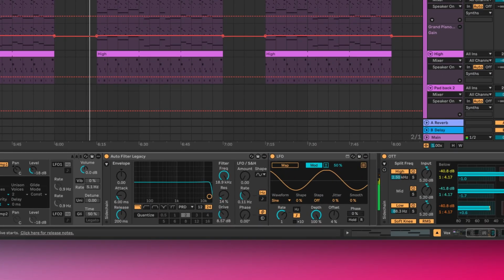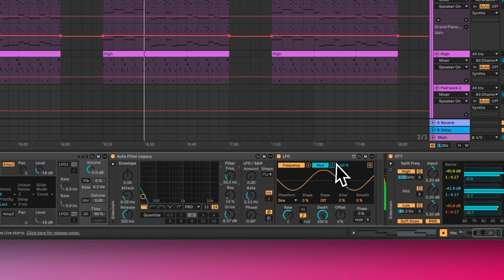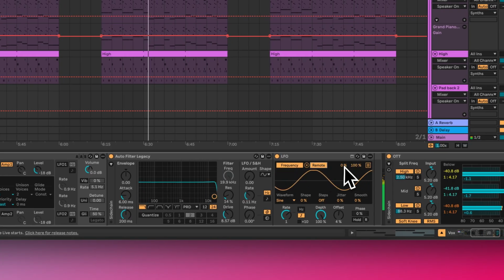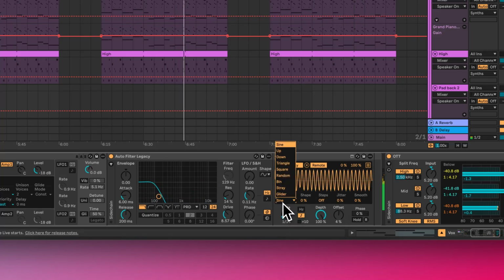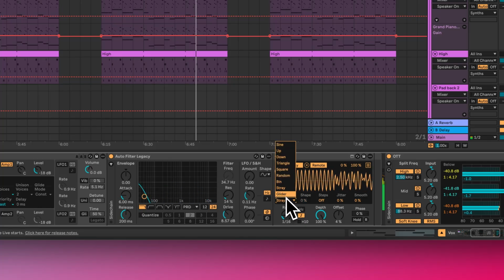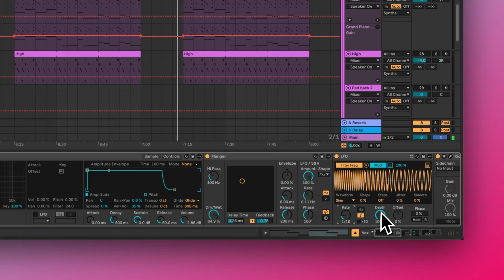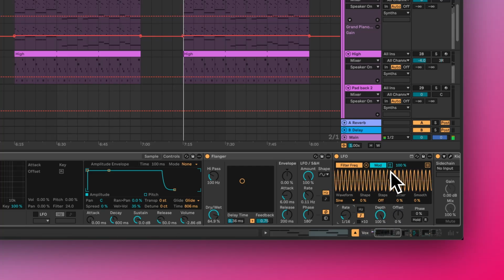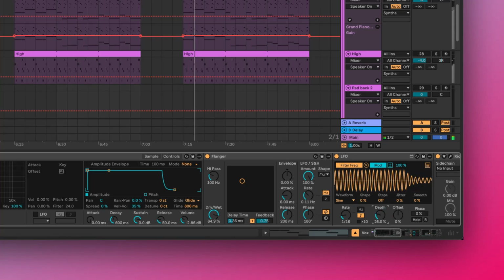You’re Automating Wrong in Ableton — Try This Instead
If you're automating every knob in Ableton Live just because you can, you might be missing the point. One underrated device in Live isn't just for random movement — it's a powerful real-time modulator that can bring life and emotion to your music. In this video, we break down how to use it the right way: mapping only what matters, choosing the right waveforms, syncing with your track, and using features like Jitter, Smooth, Offset, Phase, Hold, and Retrigger to create meaningful motion in your sound.

Comment "Ableton" if you want a direct link to our full guide on mastering modulation in Live.